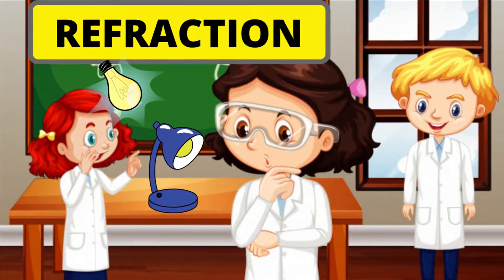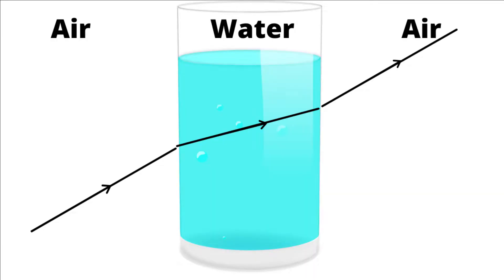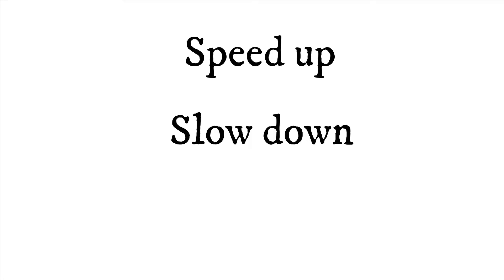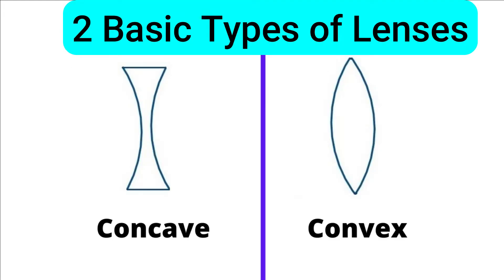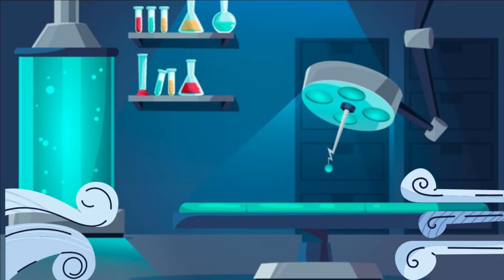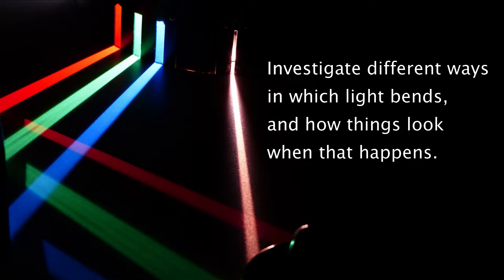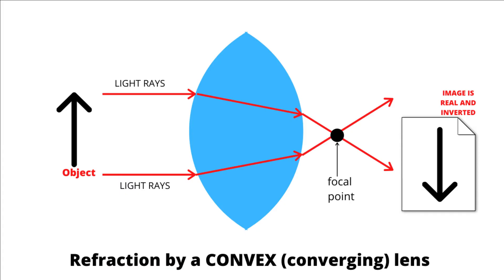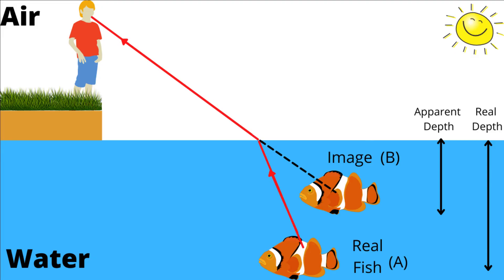REFRACTION OF LIGHT -(FULL VIDEO)- grade 4 science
A great video for teaching your class or even a great study video to help understand refraction of light (grade 4 syllabus for LIGHT & SOUND).